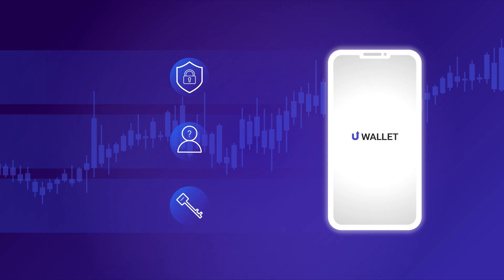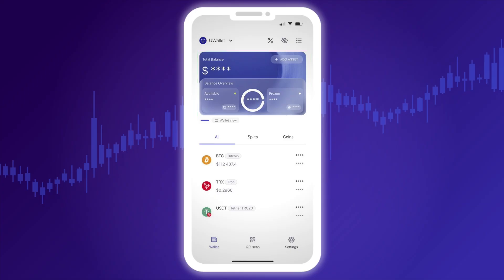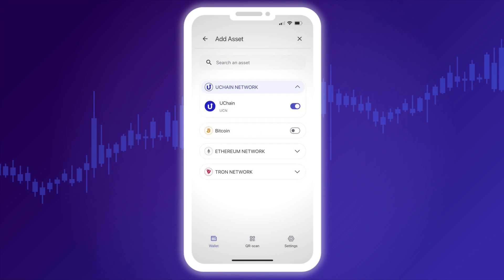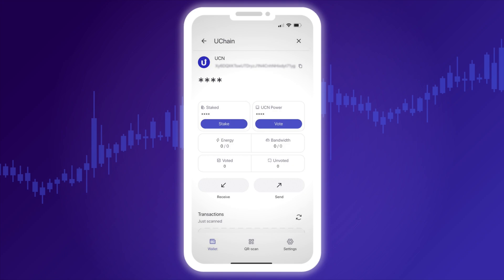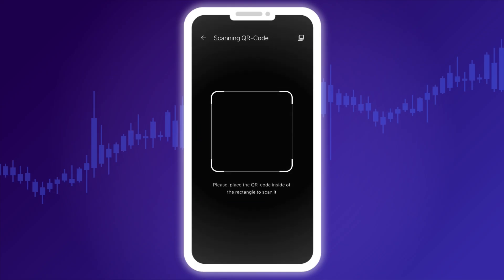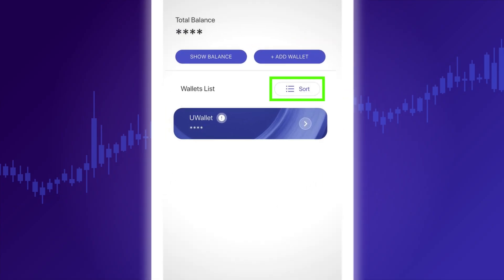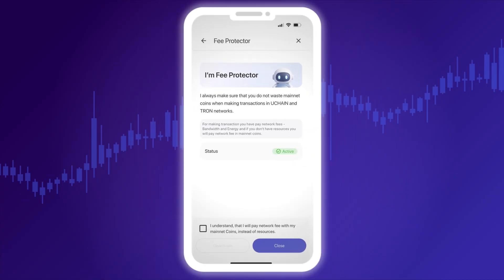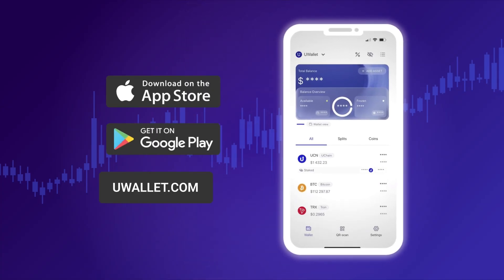UWallet: A Complete Overview of the Interface and Features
In this video, we explore UWallet — the first and only wallet of the UChain network: what’s inside, how to set it up, and how to use it securely. We’ll show how, within one app, you can create an unlimited number of wallets for different purposes and assets. We’ll also discuss security: private keys are encrypted and stored only on your smartphone.